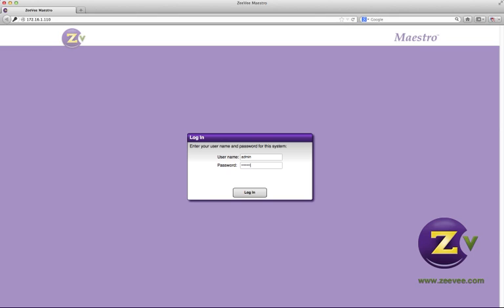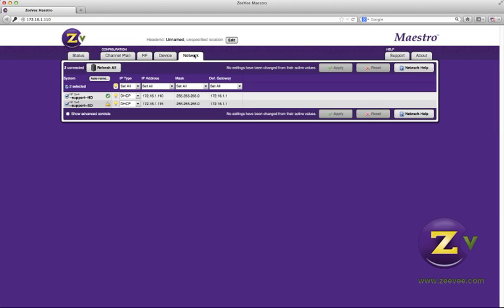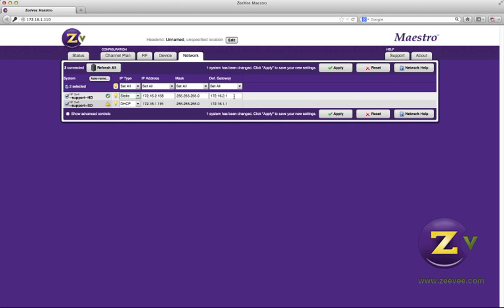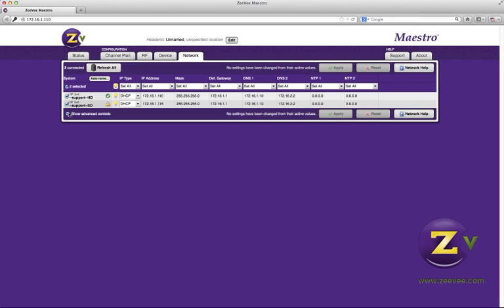Maestro Network Configuration